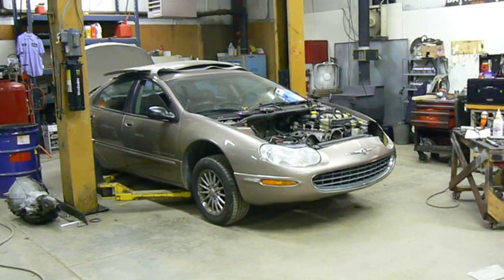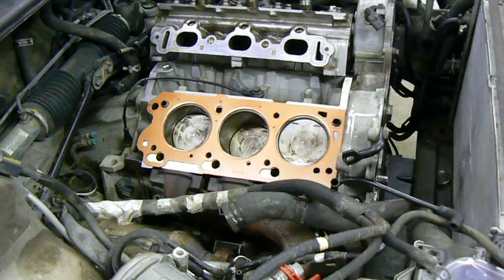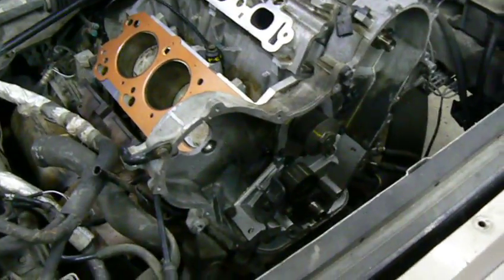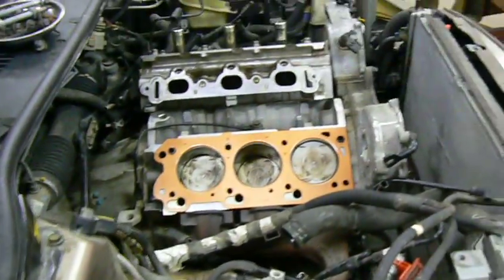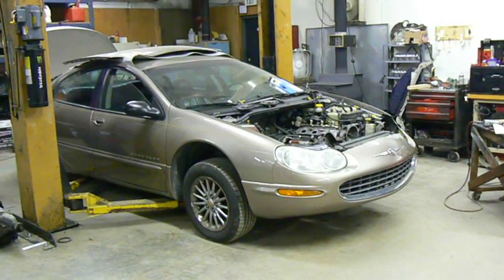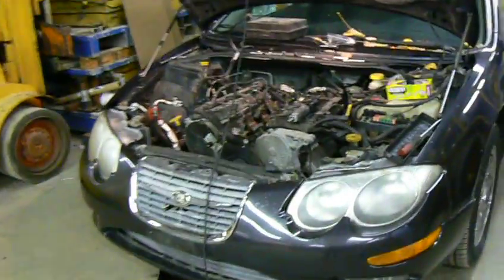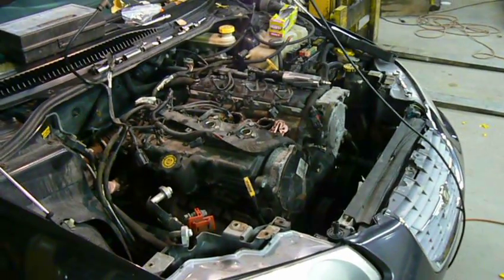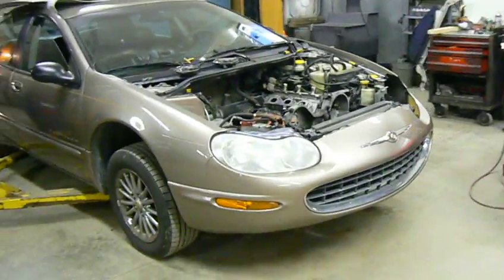Chrysler Concorde 3.2 V6 engine rebuild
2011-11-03 : Rebuild of 2001 Chrysler 3.2 V6. New crankshaft, main bearings, rod bearings, connecting rod (1), piston rings, valve stem seals, oil pump, water pump, head bolts, head gaskets, inlet manifold gaskets, exhaust manifold gaskets, plenum gasket, oil pan gasket, oil filter, spark plugs.